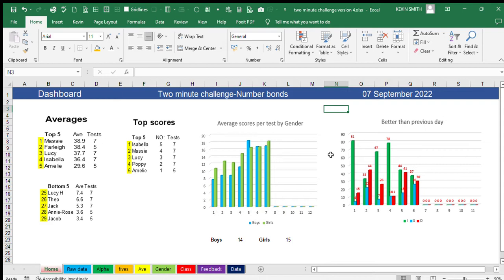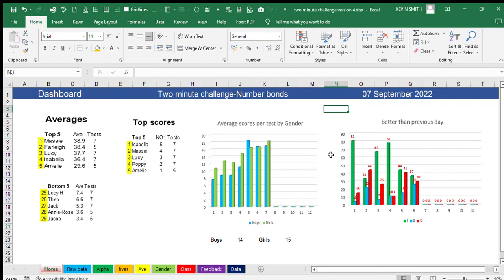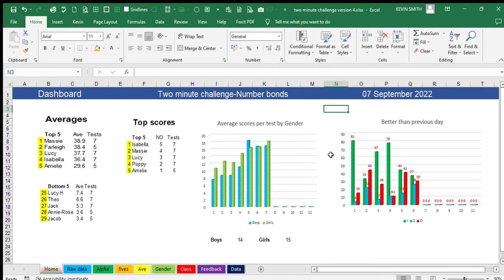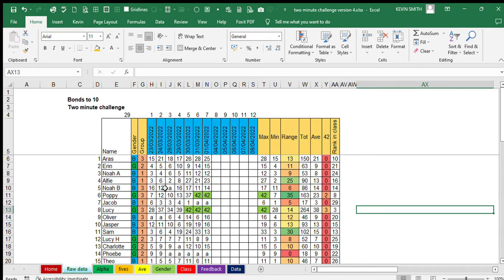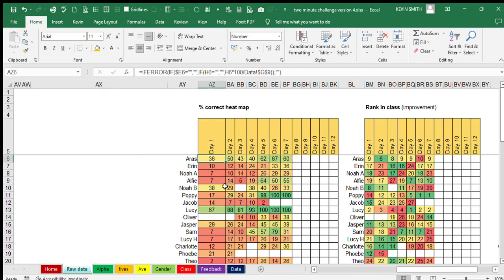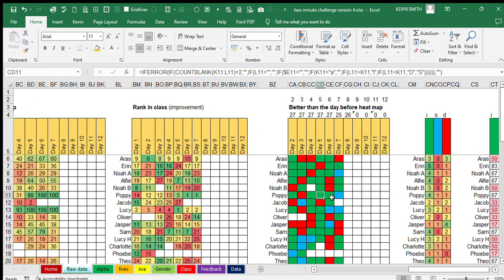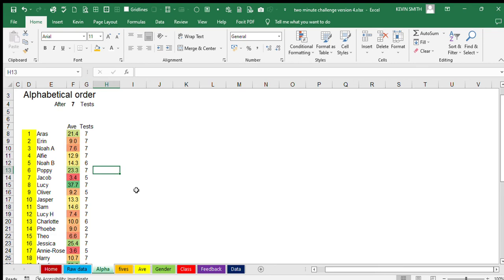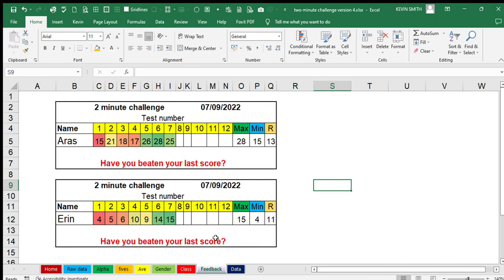Two min challenge results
This program analysis the results from a 2 min challenge maths test